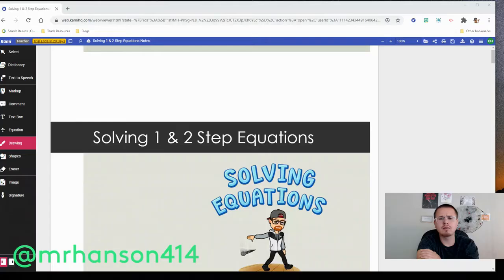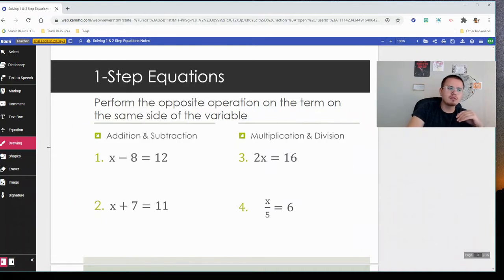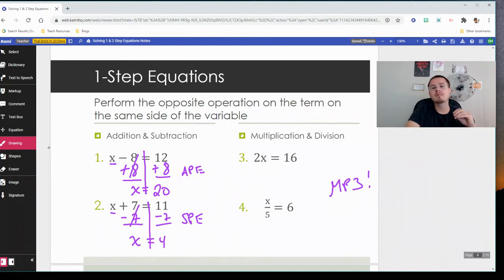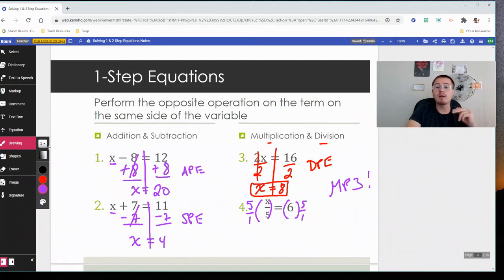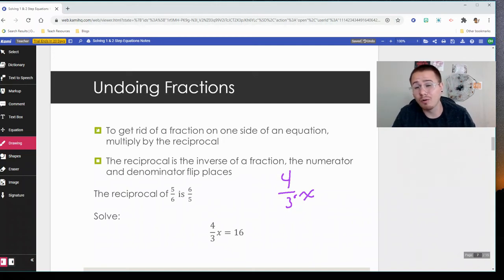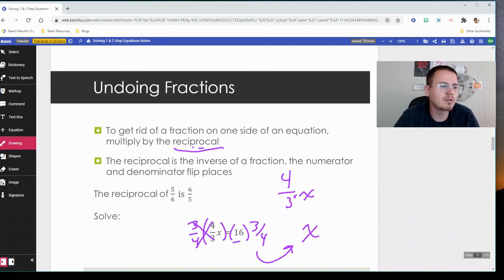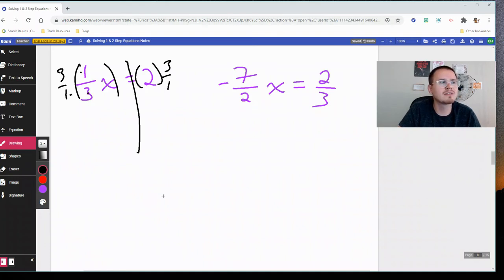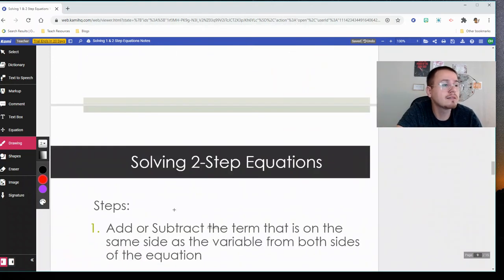How to Solve One Step Equations - 1-Step Equations Algebra - Solving for a Variable "X"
Welcome back! We are solving these things called equations! A one step equation can be solved by using inverse operations in order to find the solution to the equation.

The solution to an equation is the value for of the variable that makes the equation true - when the left side equals the right side.

Solving 1-step equations can be done in... one step! Undo the operation (adding, subtraction, division, multiplication) in order to find the value of the variable.

Don't freak out when you see a fraction! Just flip it like reciprocals like J. Cole says and multiply to simplify the fraction to one.

When you solve the equation, check your answer and remember if you are struggling with equations in algebra, let me know!